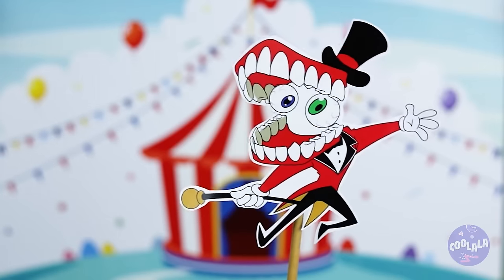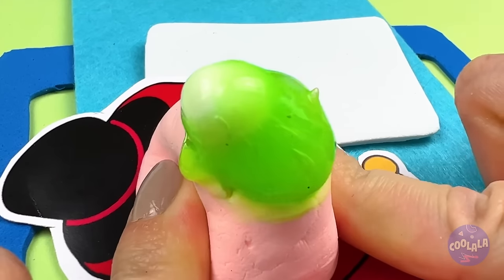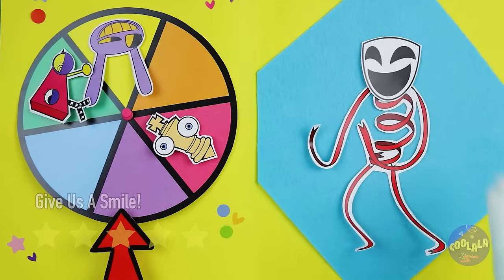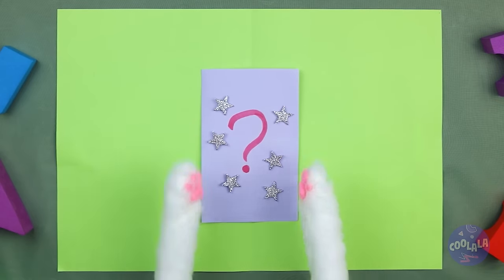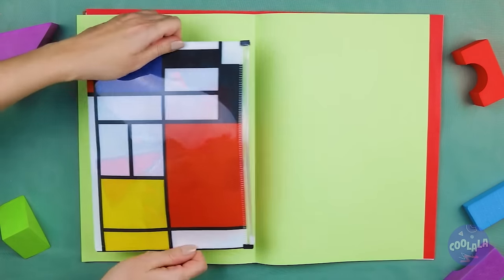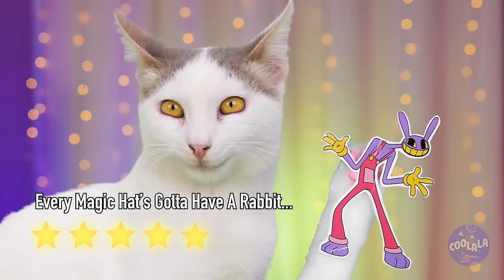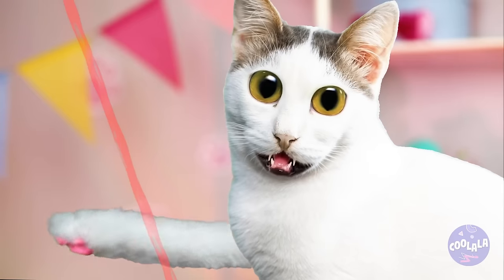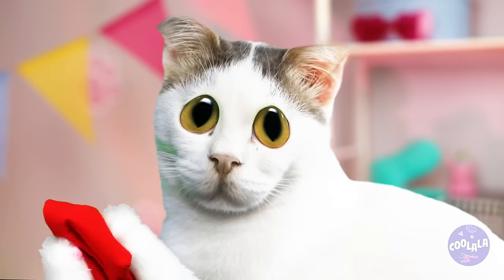My Kitty Loves Digital Circus 🤡😻 Smart Hacks for Pet Owners